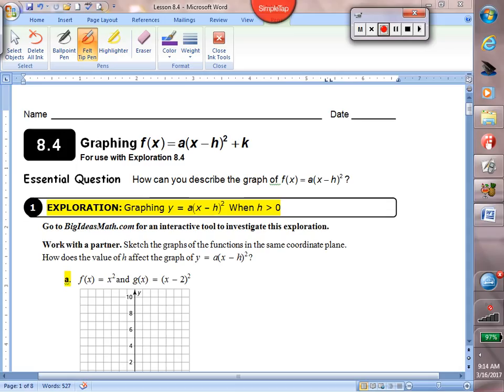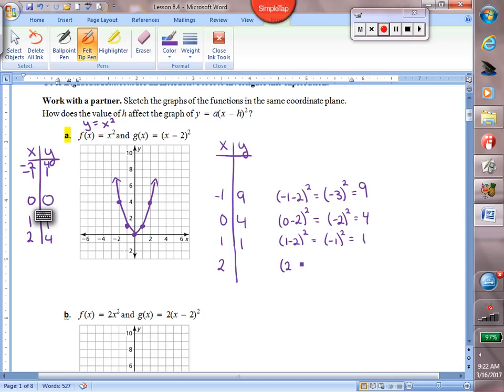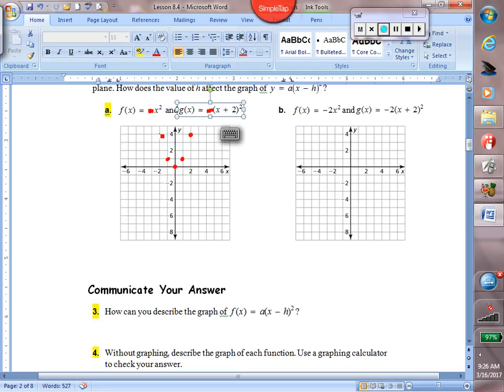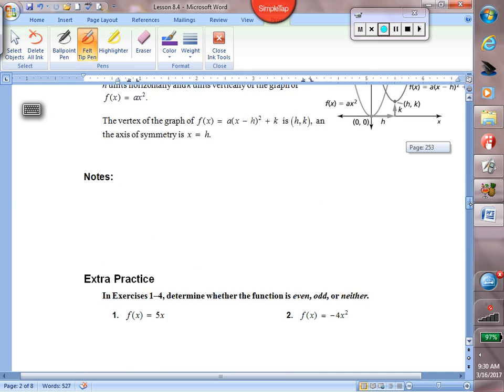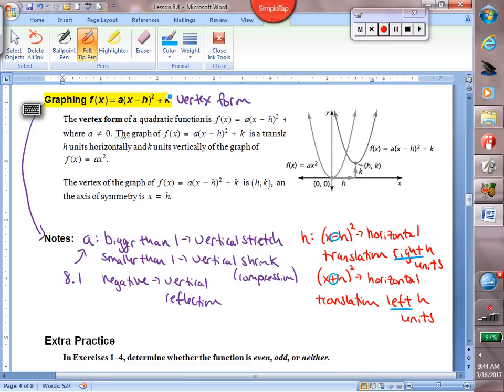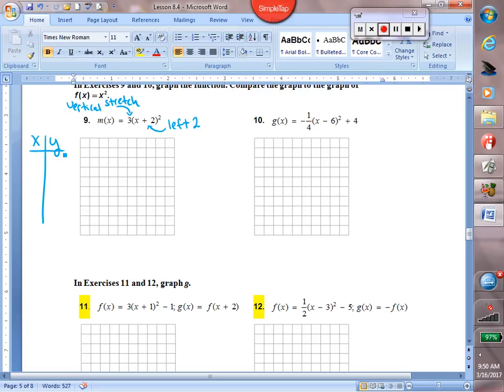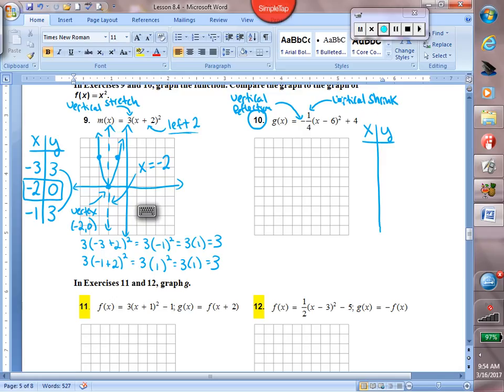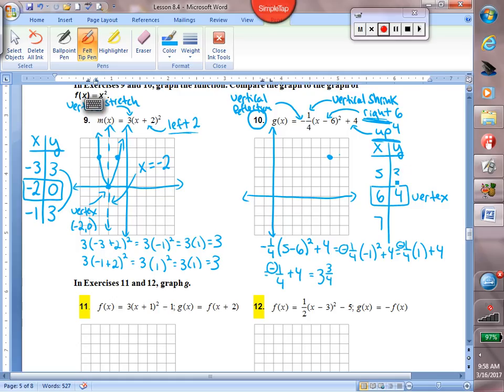Algebra 1B 8.4 Video